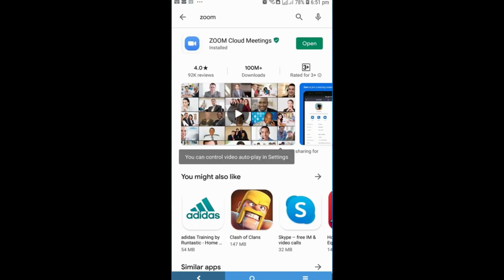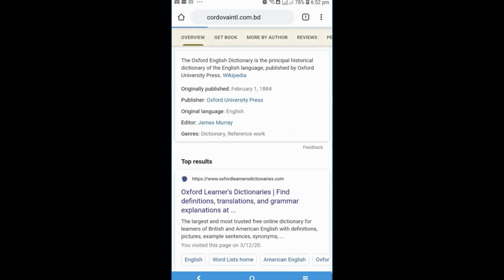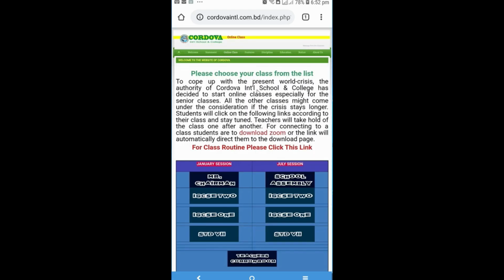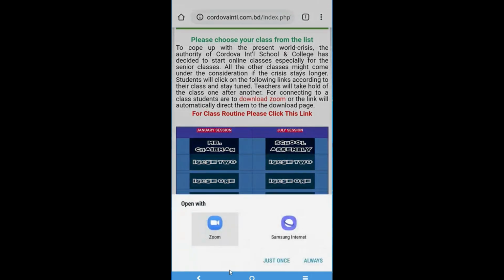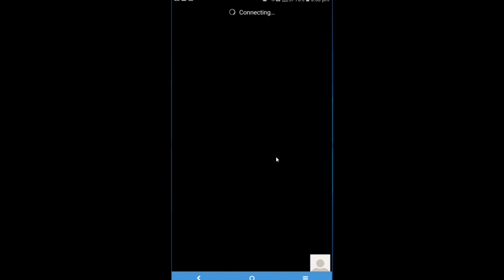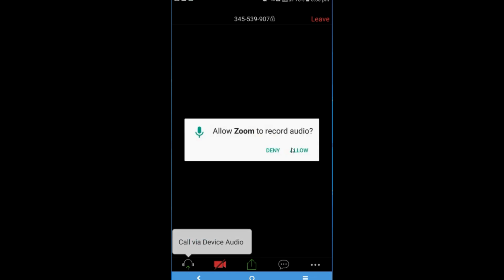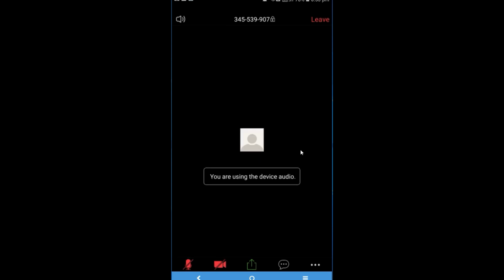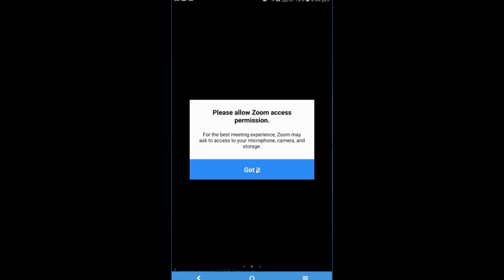Cordova Online Class through Mobile Phone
It is for the students of Cordova Int'l School & College to show them how they will connect to the online class.
1. Download zoom from Play Store or App Store and install it.
2. Open web browser and write cordovaintl.com.bd
3. Choose Online Class
4. Choose your class and wait.